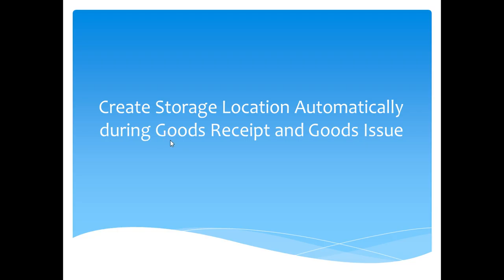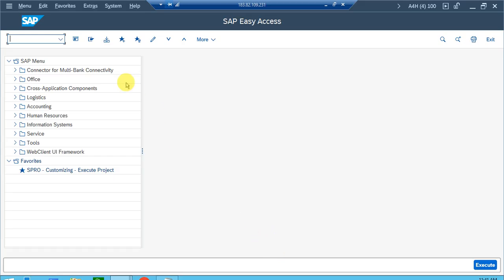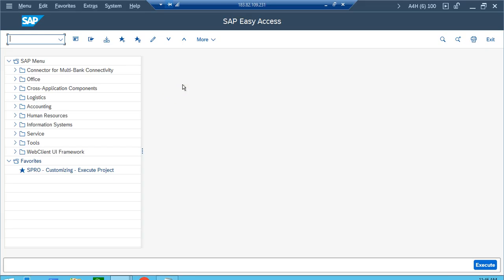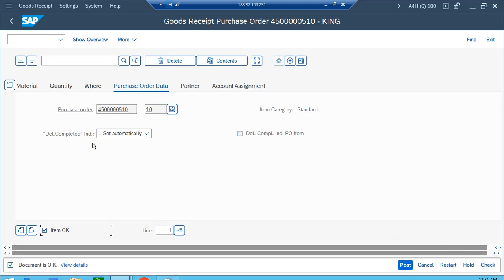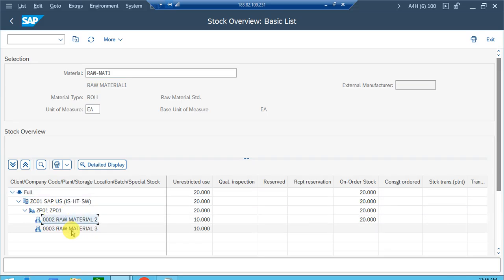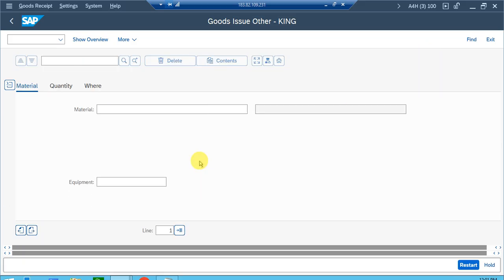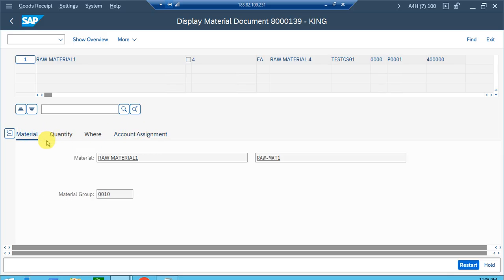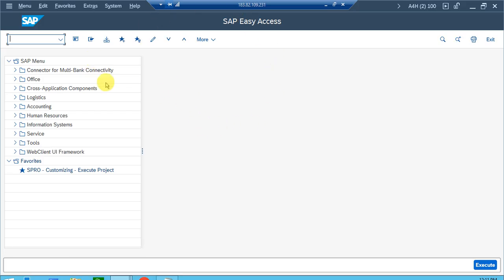Create Storage Location Automatically during Goods Receipt and Goods Issue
Material Master Extension at storage location level automatically during Goods Receipt and Goods Issue